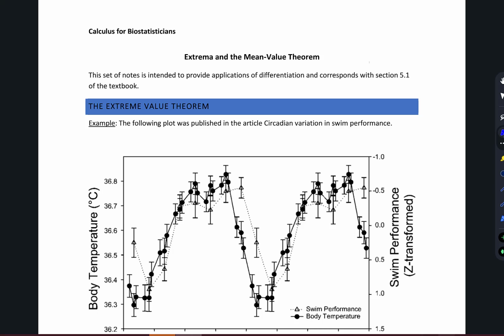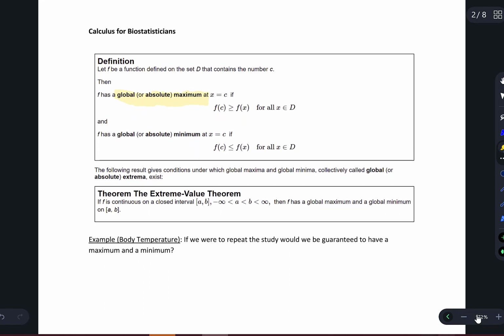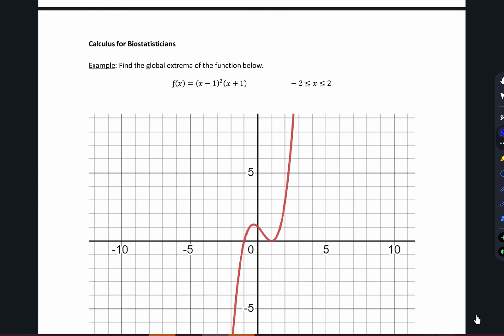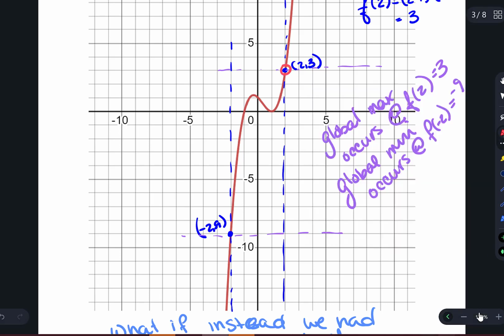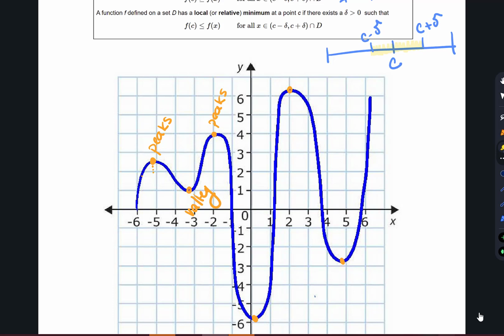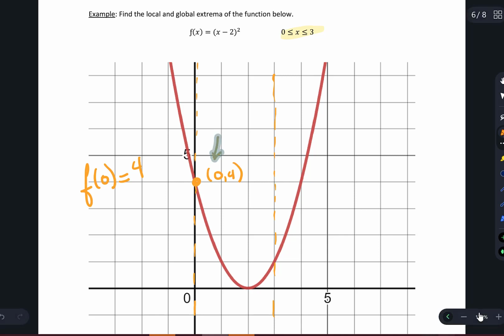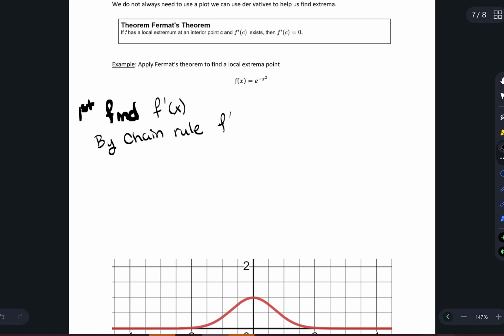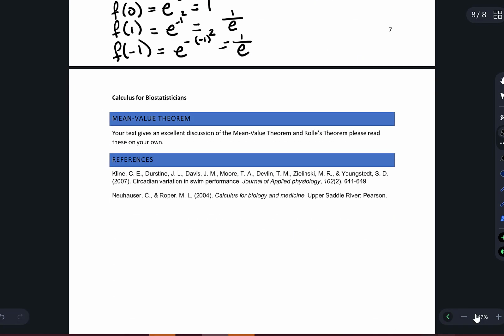Calculus for Biostatisticians: Extrema and the Mean-Value Theorem